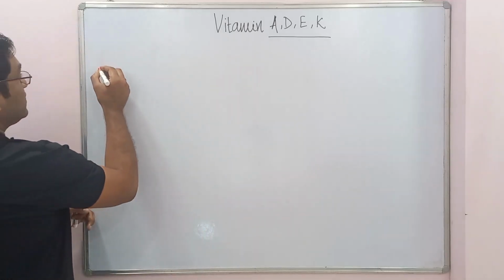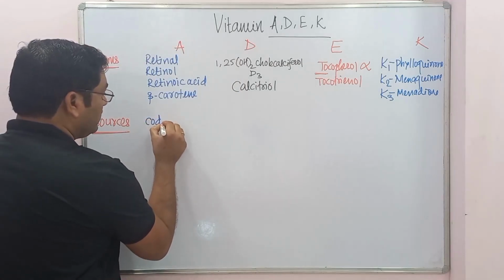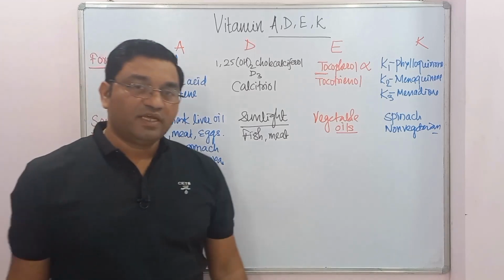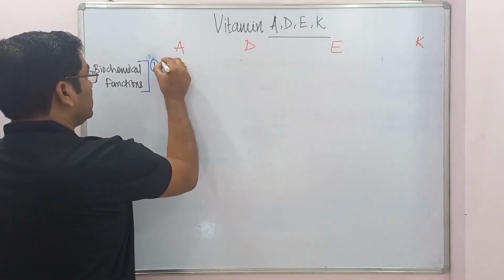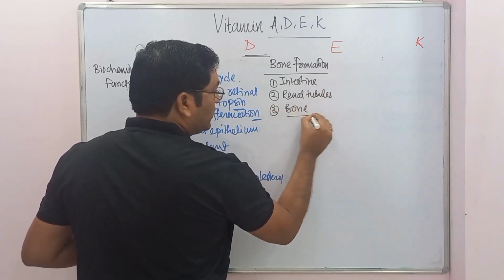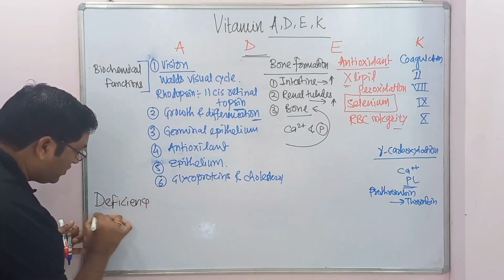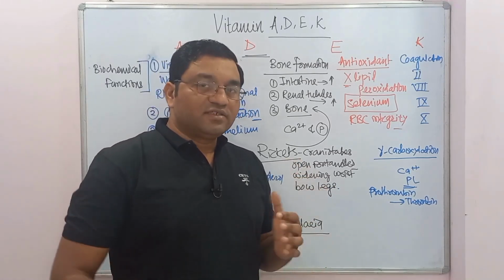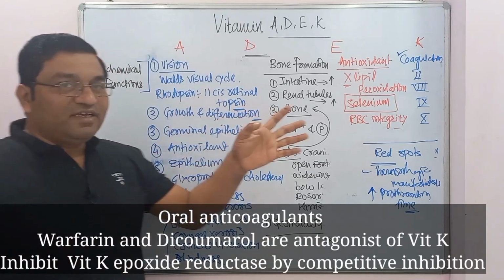Vitamin A,D,E and K